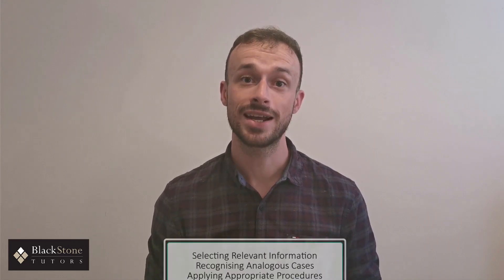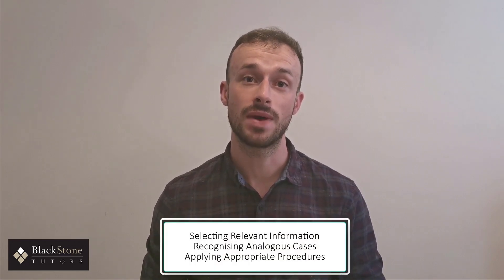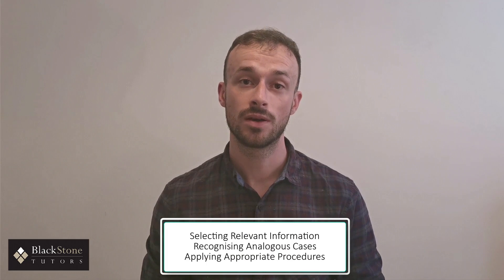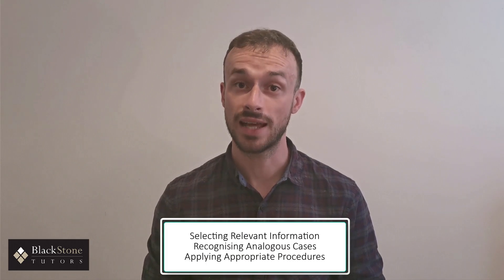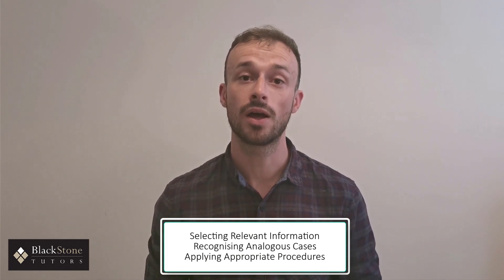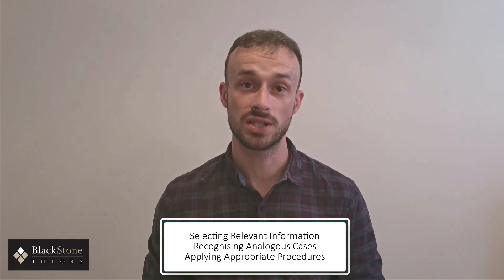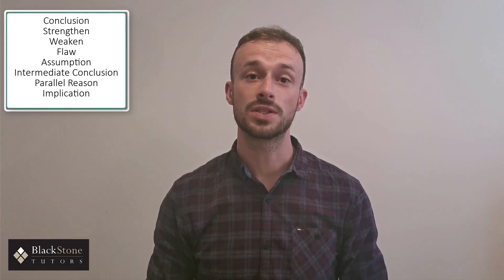BMAT Section 1 The Complete Guide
Learn all about BMAT Section 1 and how to maximise your performance. Get access to our online BMAT course

The BMAT Section 1 relies on your reasoning ability. You'll need to answer 32 questions over the course of 60 minutes. Here, we help you develop techniques to tackle them, and to recognise the different kinds of questions.

Timestamps
00:45 Problem Solving Tips and Advice
01:48 Understanding Arguments (Critical Thinking)